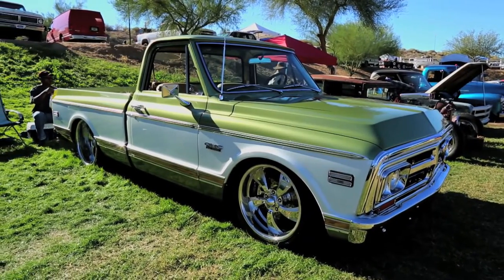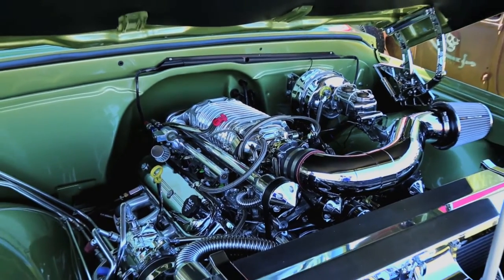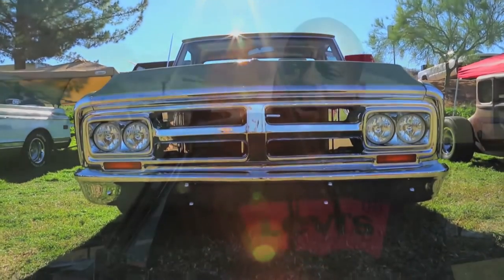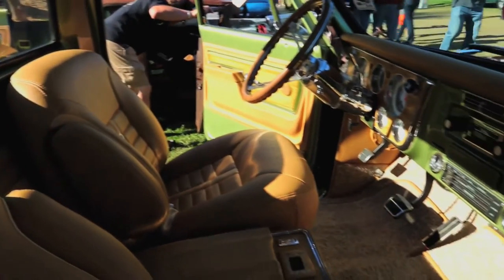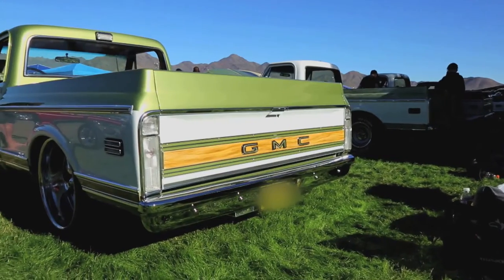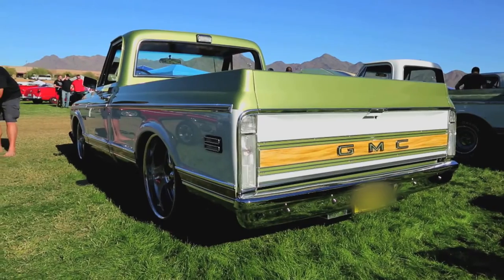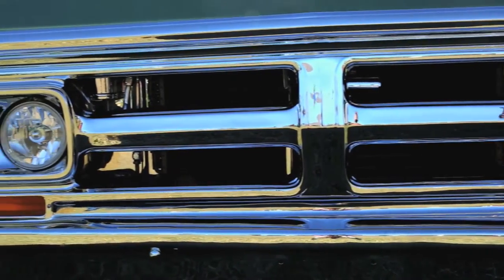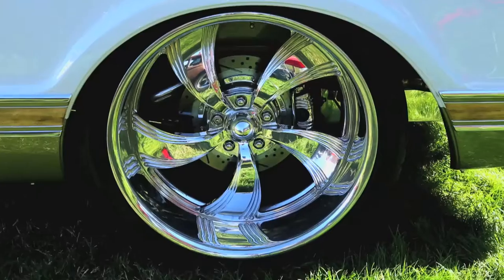LMC Truck - 1972 GMC Sierra Grande - Michael G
Special Thanks: Michael Griffin
Filmed at: Goodguys 18th Southwest Nationals